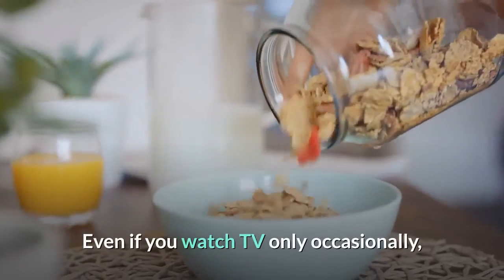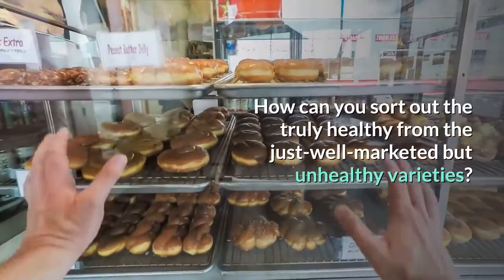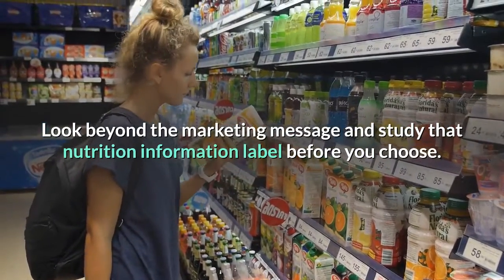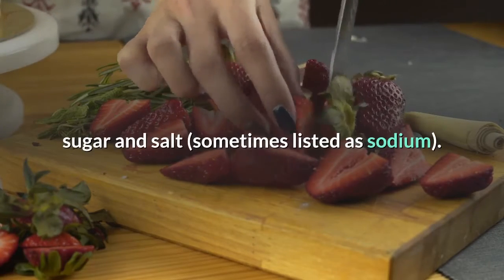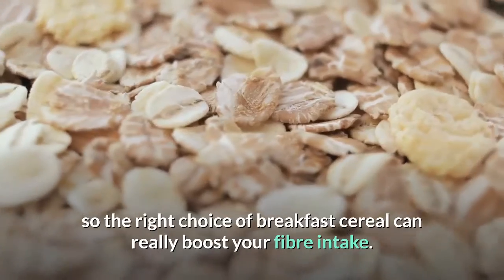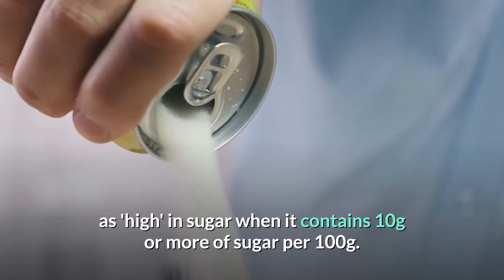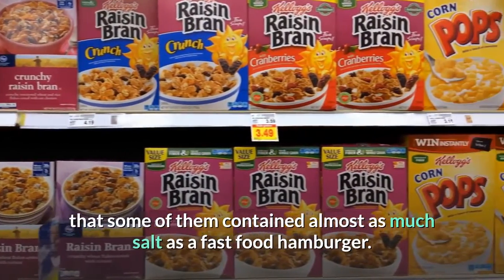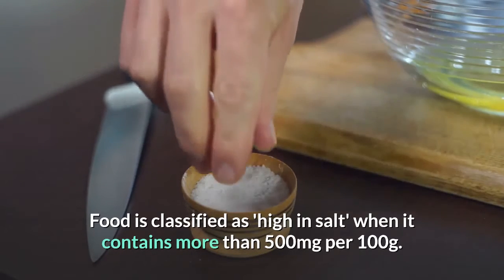How to Choose a Breakfast Cereal That Really is Healthy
Not Just Pretending - How to Choose a Breakfast Cereal That Really is Healthy
Even if you watch TV only occasionally, you will have seen at least one breakfast cereal advertisement recently. Most of them promote the health giving benefits of buying that relatively expensive, colourful box. The reality is that some of them are little more than sugary, salty snacks, with little nutritional benefit other than the added vitamins and minerals. How can you sort out the truly healthy from the just-well-marketed but unhealthy varieties?

Here are some guidelines to help you get the best value for your money and the health of your family. Many cereals contain added vitamins and minerals. In some cases this is about their only health benefit! Look beyond the marketing message and study that nutrition information label before you choose.

The nutrition information panel is actually your best guide to the true health value of that cereal. Serving sizes vary, so always compare looking at the 'quantity per 100g' column on the right hand side of the table. The main numbers you need to look at are the quantity of fibre, sugar and salt (sometimes listed as sodium).

Full of Fibre?

Most cereals contain fibre either in its natural form, but not all. A 'high fibre' cereal will contain at least 5g of fibre per 100g. We all need 25-35g of fibre every day, so the right choice of breakfast cereal can really boost your fibre intake.

It might be 'naturally' sweet, but still too sweet!

Some apparently healthy cereal choices, like muesli, can be a hidden source of extra sugar due to their dried fruit content. The New South Wales (Australia) food authority classifies food as 'high' in sugar when it contains 10g or more of sugar per 100g. Sugar is also often added to cereals promoted for children as they are naturally drawn to the sweet taste.

Watch out for salt too!

Seems odd that a breakfast cereal could contain salt, doesn't it. And yet my brief cereal survey revealed that some of them contained almost as much salt as a fast food hamburger. This could be a problem if you're focused on lowering your blood pressure. Salt is sometimes added as a flavour 'balance' to prevent a sickly sweet taste from the added sugar! Food is classified as 'high in salt' when it contains more than 500mg per 100g.

Time To Do Your Own Survey

If you're interested in locating the best quality, healthiest breakfast cereal for your family, leave the kids at home and take a pen and paper with you to the supermarket. You might be surprised at what's actually in that box!